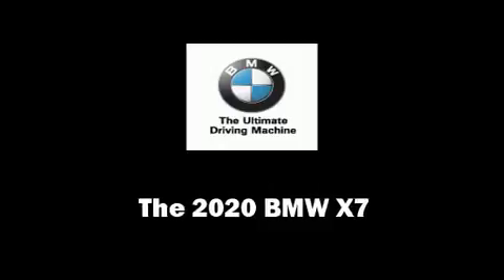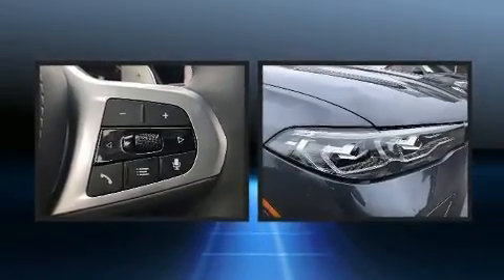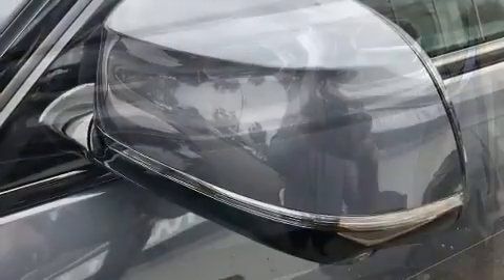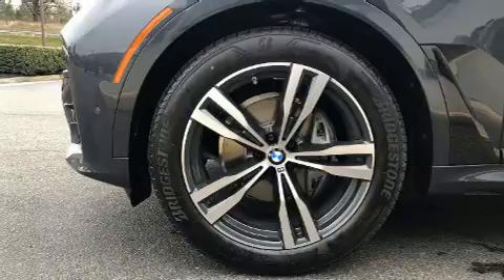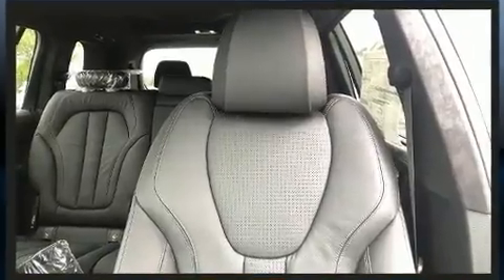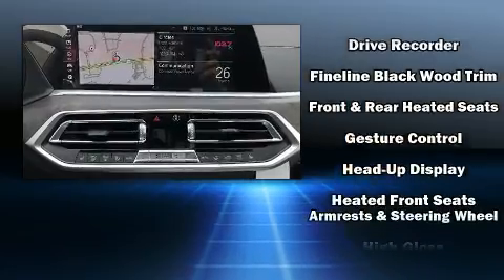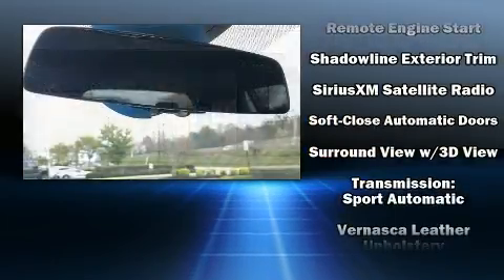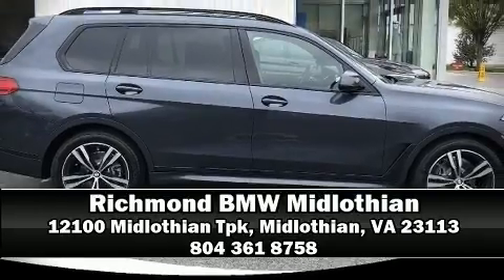2020 BMW X7 xDrive40i in Midlothian, VA 23113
Come test drive this 2020 BMW X7. Smooth gearshifts are achieved thanks to the refined 6 cylinder engine, and load leveling rear suspension maintains a comfortable ride. Well tuned suspension and stability control deliver a spirited, yet composed, ride and drive A turbocharger is also included as an economical means of increasing performance. BMW prioritized comfort and style by including: a blind spot monitoring system, an outside temperature display, automatic dimming door mirrors, power windows, cruise control, a roof rack, and 1-touch window functionality. Rear passengers enjoy the seat heating functionality, keeping them warm during the winter months. Passengers in the third row enjoy seat back reclining functionality, providing an extra level of comfort and convenience. The unique heads-up display projects vehicle information onto the windshield, including speed, gear selection and engine speed. Drivers benefit by not having to take their eyes off the road. Audio features include an AM/FM radio, steering wheel mounted audio controls, A 20 gigabyte hard drive, and 16 speakers, providing excellent sound throughout the cabin. With side curtain airbags supplementing the rest of the safety network, you can be assured that you and your passengers will experience top-tier protection. Our team is professional, and we offer a no-pressure environment. They'll work with you to find the right vehicle at a price you can afford. Stop by our dealership or give us a call for more information.